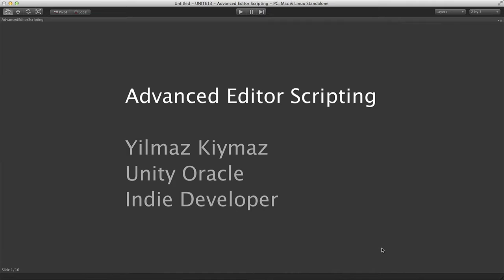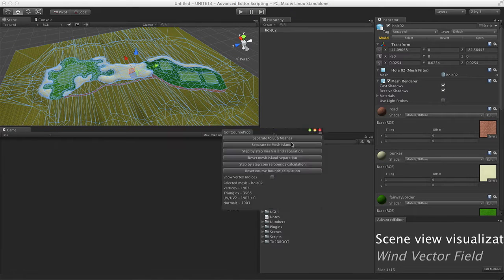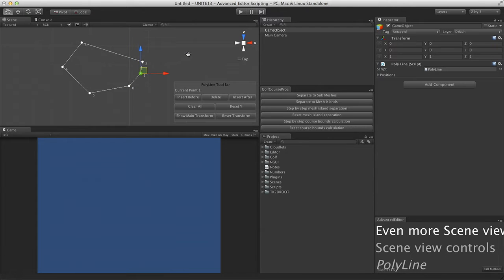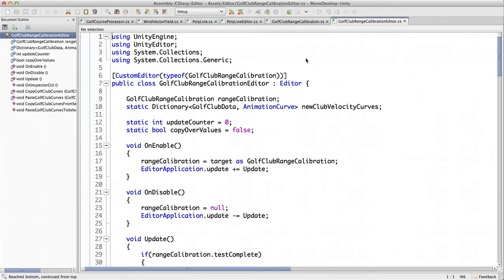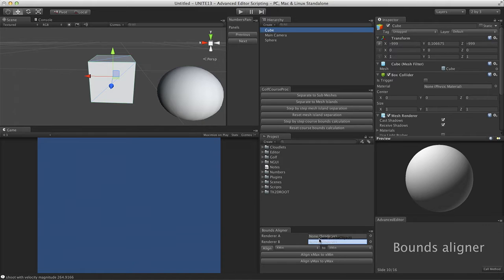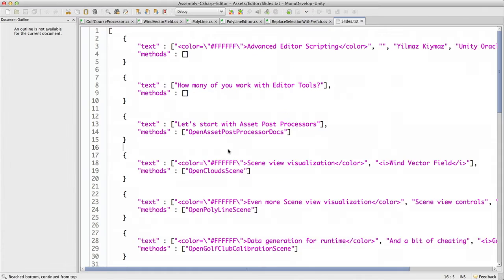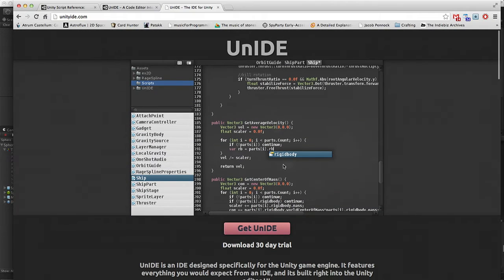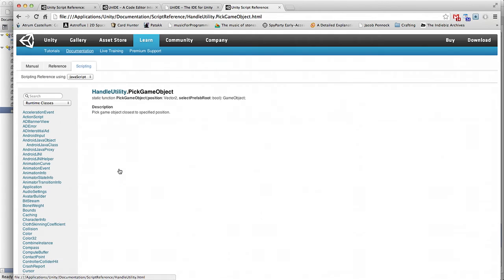Unite 2013 - Advanced Editor Scripting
Yilmaz Kiymaz about all the sneakier and crazier ways of bending the Unity Editor to your will. Dive deep into the Editor APIs, expose all the unexposed goodness of private fields and methods and reflect our way to editor scripting paradise.